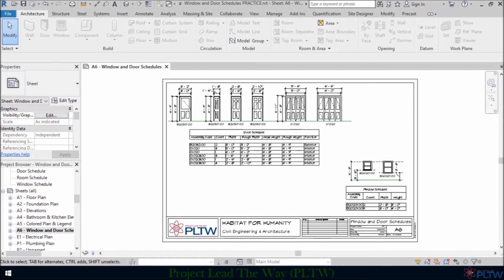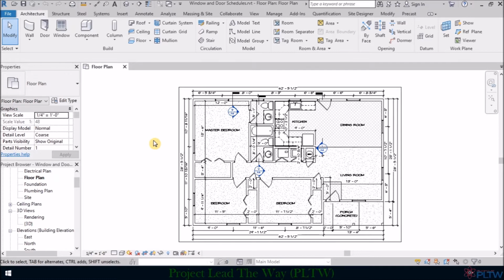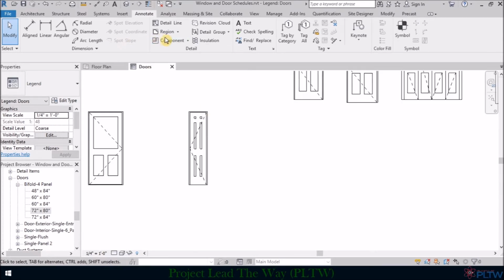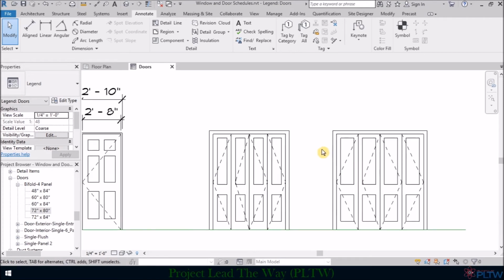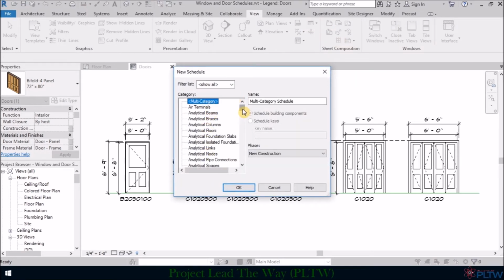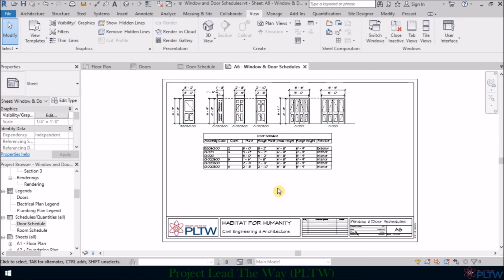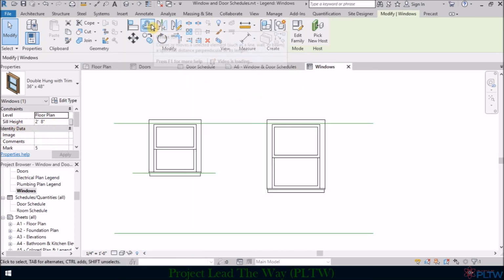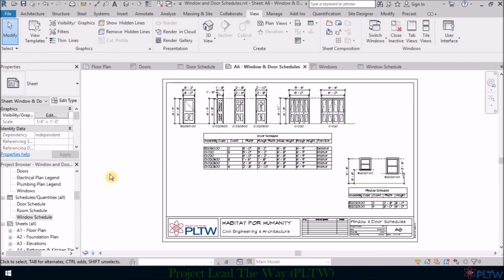CEA: Creating Window and Door Schedules